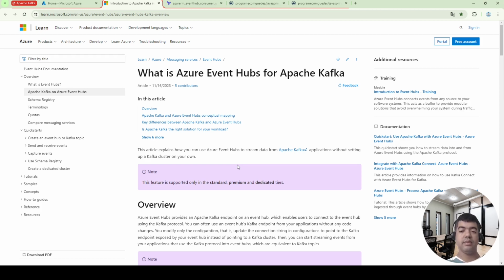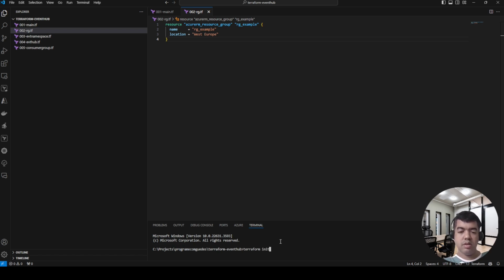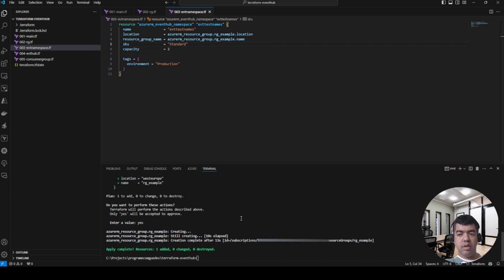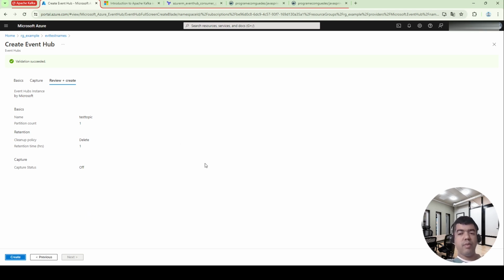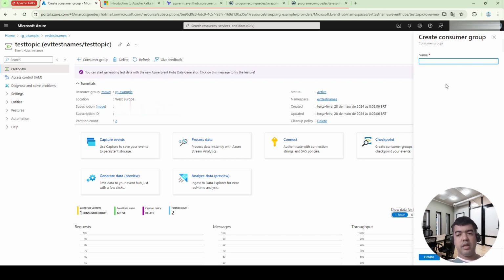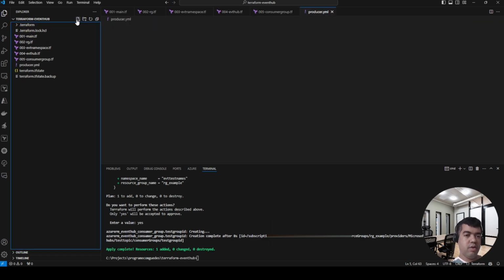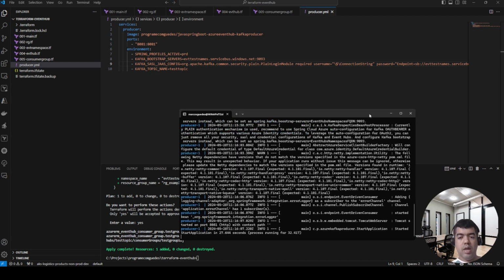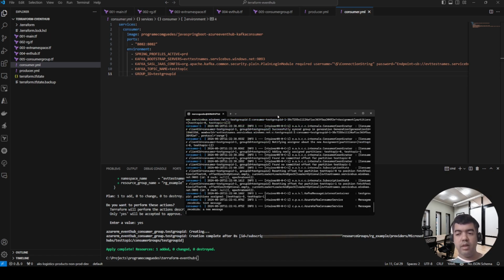Provisioning Azure Event Hubs for Apache Kafka with Terraform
In this video, I am presenting an alternative for using Kafka in a production environment.